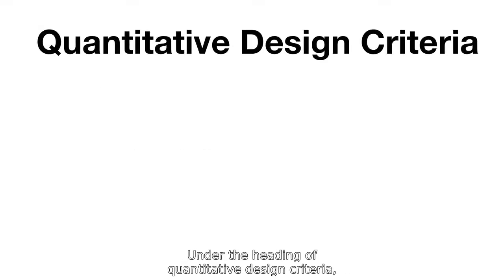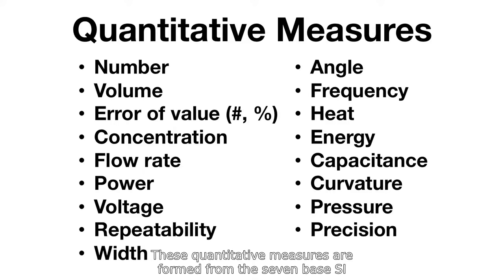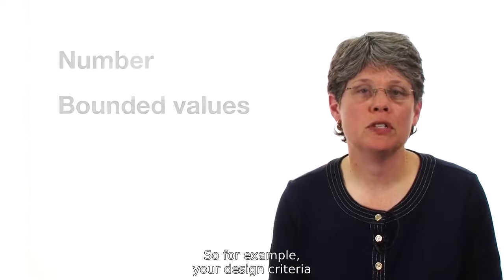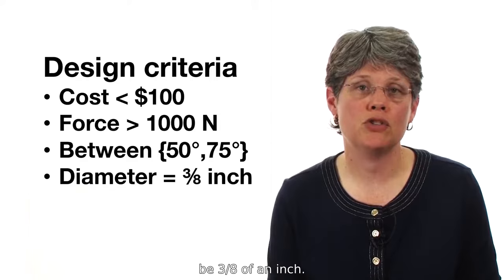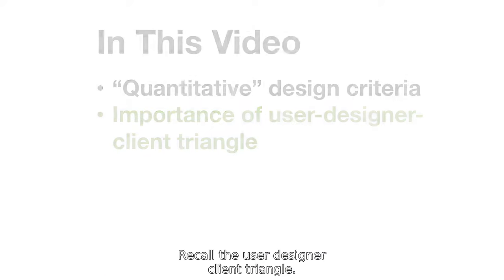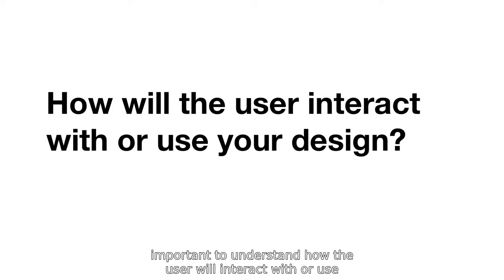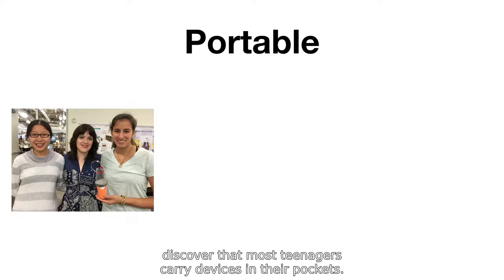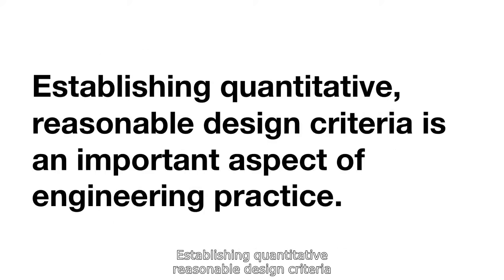Design Criteria Measureable